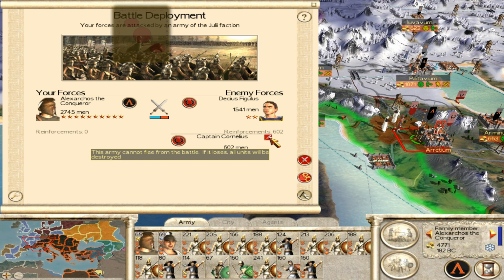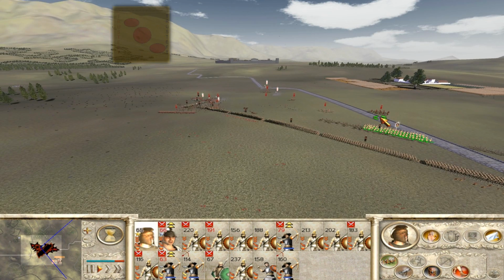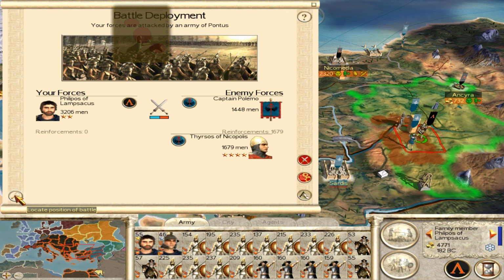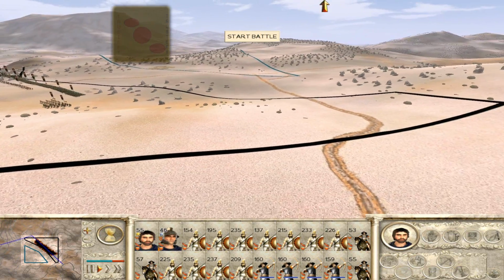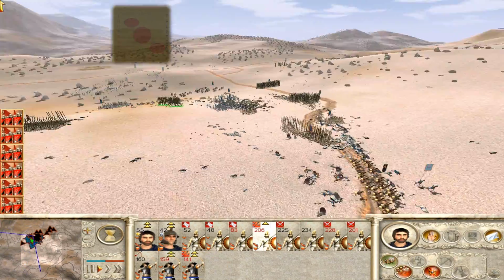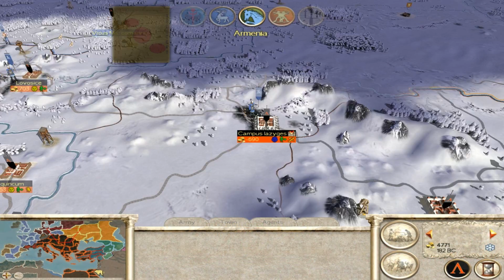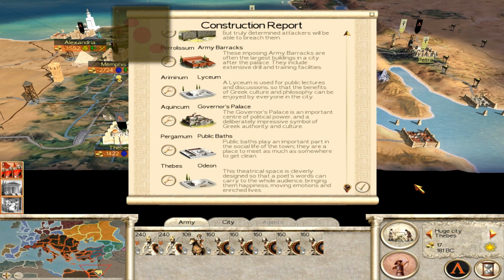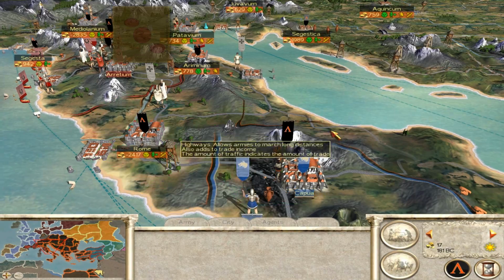Let's Play Rome Total War, Macedon, p102, Tough nuts to crack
Two very difficult, but quick, battles.